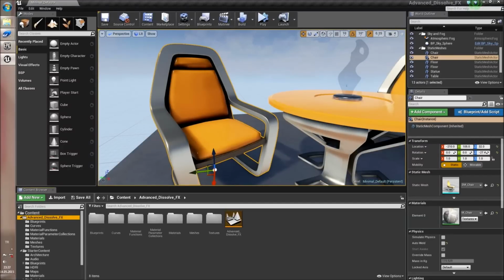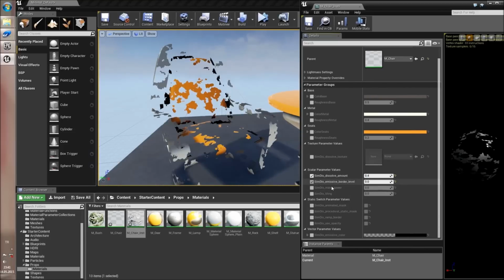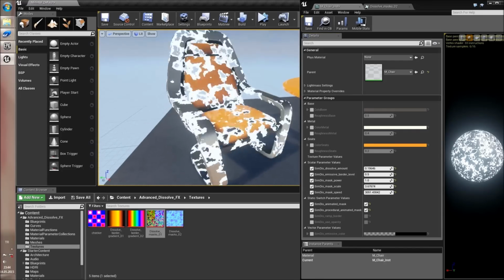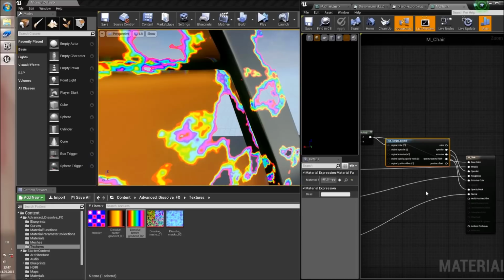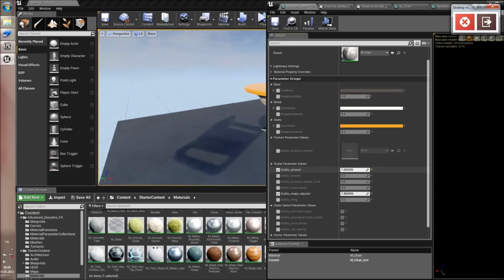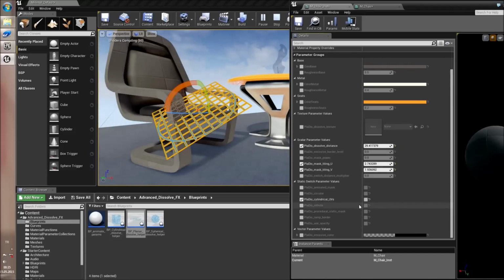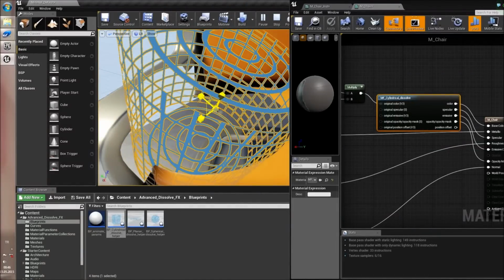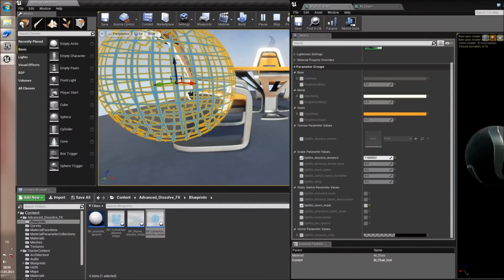Advanced Dissolve FX - Basic tutorial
This video shows the basic usage of my FX pack which can be purchased here: